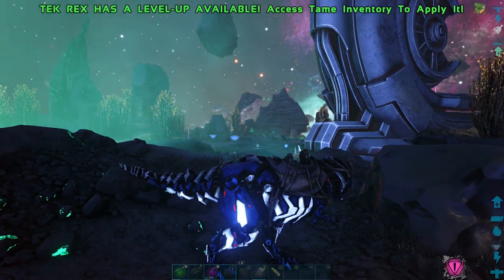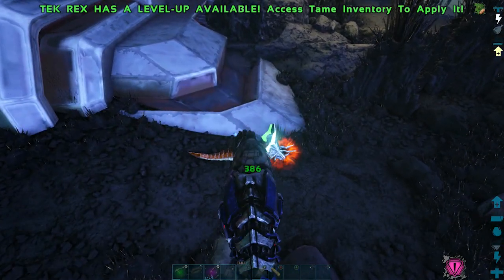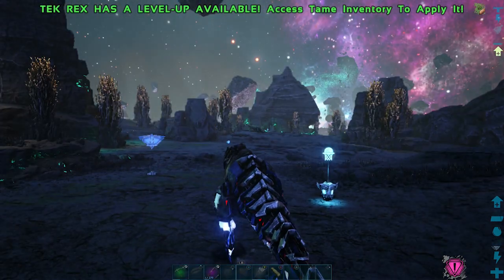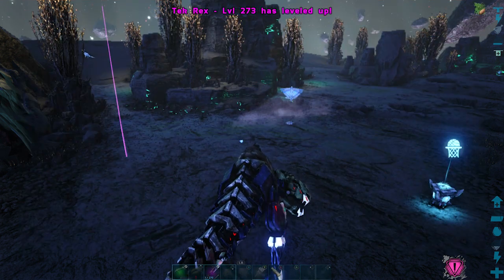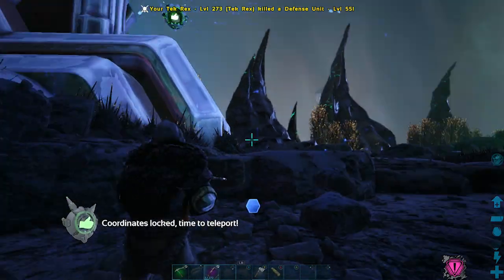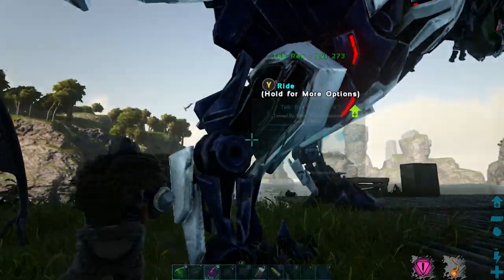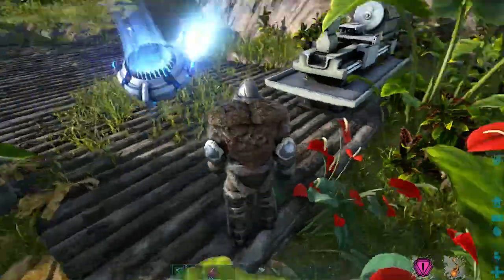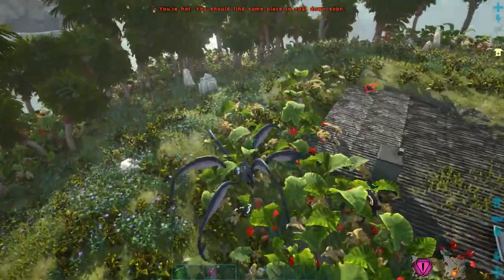[EP. 10] Things don't go as planned [ARK GENESIS]